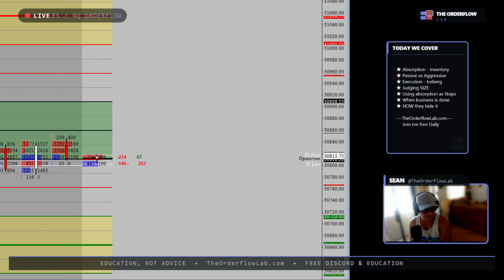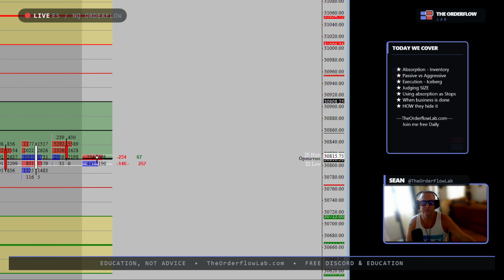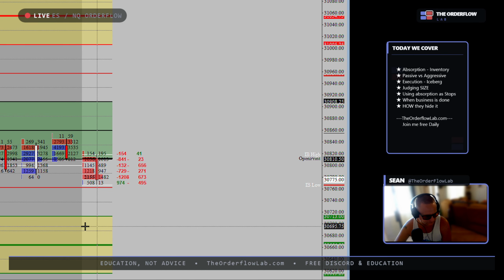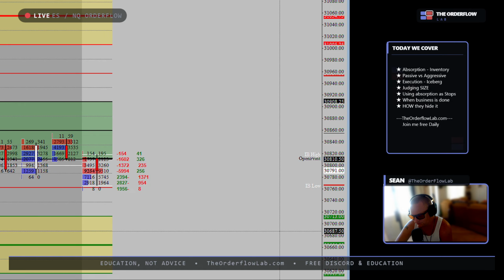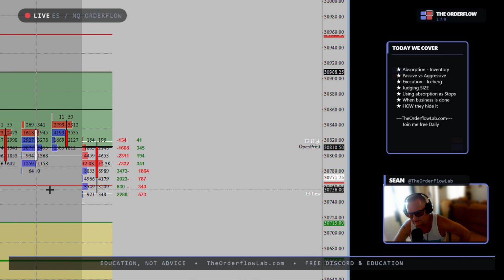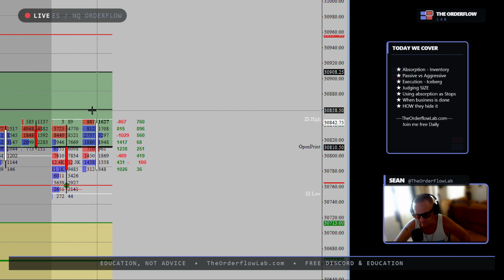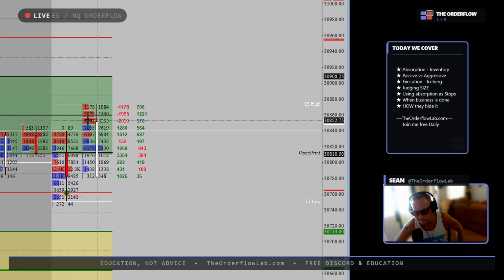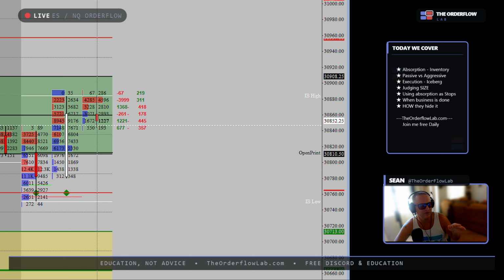Order Flow Absorption: How to Spot Reversals Before the Candle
Absorption is the footprint signal that catches reversals before the candlestick ever turns. Order flow & footprint reading for ES & NQ.

In this Order Flow 101, you'll learn how to read absorption properly: how to spot aggressive orders slamming into a passive wall, why huge volume with NO price progress is the tell, and how to tell absorption apart from exhaustion (they look identical and trade opposite).

Here's the core idea: price runs into a level, sellers (or buyers) keep hitting — massive volume — but price won't move. Someone passive is soaking it all up. The aggressors spend themselves, there's no one left to push, and price reverses. That's absorption.

I read setups like this live every day in the Discord — and the daily ES/NQ levels go out there free 👇

No signals. No P&L flexing. No hype. New order-flow breakdowns weekly.